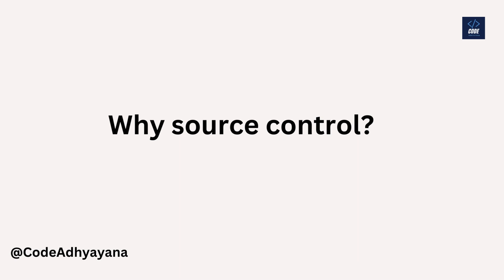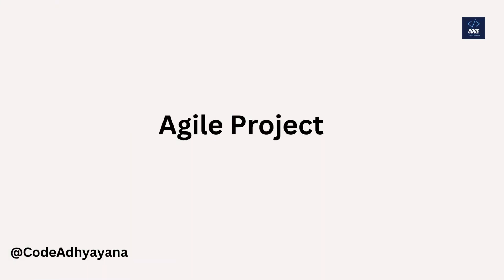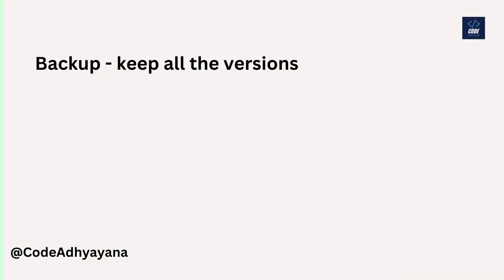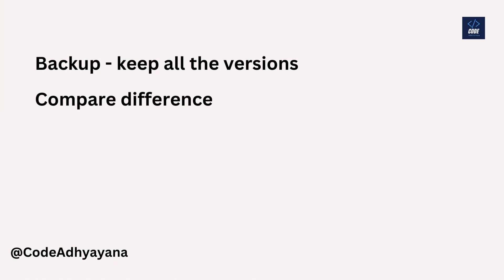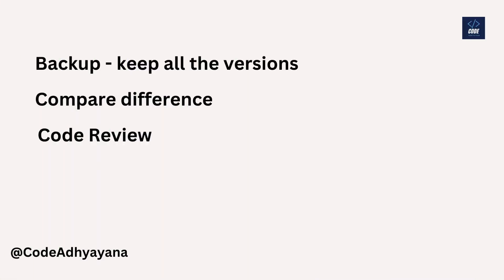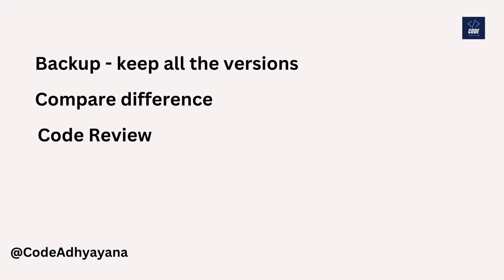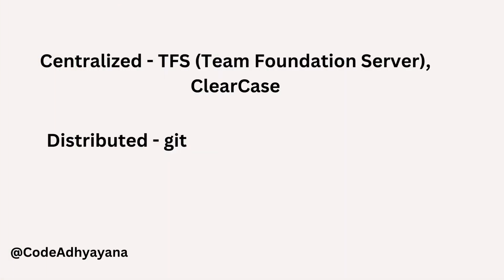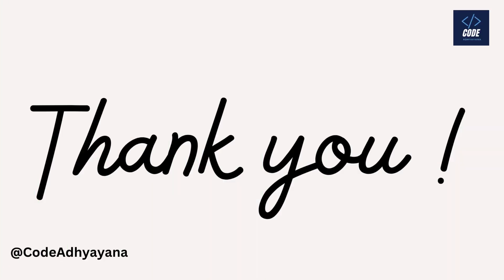Why source control? | git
why do we need source control or version control.

git tutorials

Description:
🚀 Ready to take control of your version control? Join us in this comprehensive tutorial on mastering Git commands using Git Bash! 💻🔗 Whether you're a beginner or looking to sharpen your Git skills, this video has got you covered.

🔍 What You'll Learn:
1️⃣ Git Basics: A quick overview of version control, repositories, and the fundamental concepts of Git.
2️⃣ Setting Up Git Bash: Learn how to install and configure Git Bash on your machine for a seamless version control experience.
3️⃣ Navigating Repositories: Explore essential commands for navigating through repositories, checking status, and understanding the Git workflow.
4️⃣ Branching and Merging: Dive into branch management, creating branches, merging changes, and resolving conflicts.
5️⃣ Collaboration with Remote Repositories: Understand the commands for working with remote repositories, including cloning, fetching, pulling, and pushing.

🛠️ Hands-On Examples:
Follow along with practical examples to reinforce your understanding of Git commands. From creating branches to collaborating with others, you'll gain valuable hands-on experience.

👩‍💻 Get ready to become a Git command-line ninja with Git Bash! Happy coding! 🚀